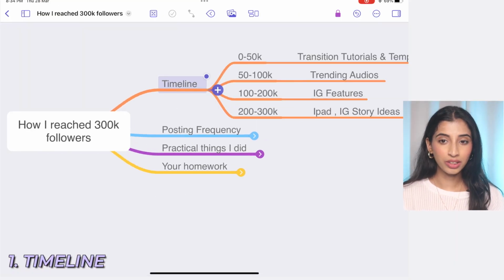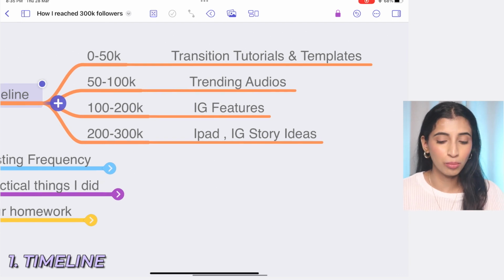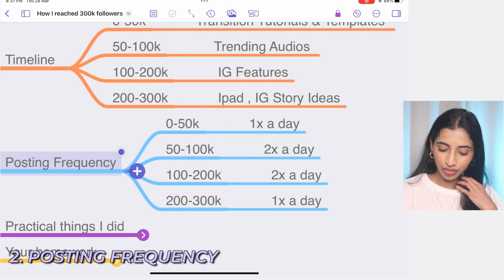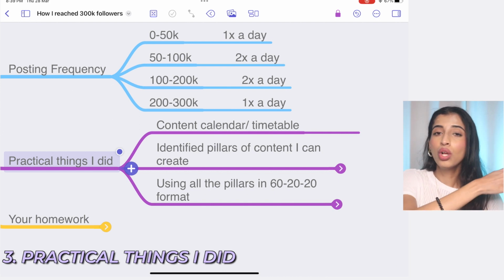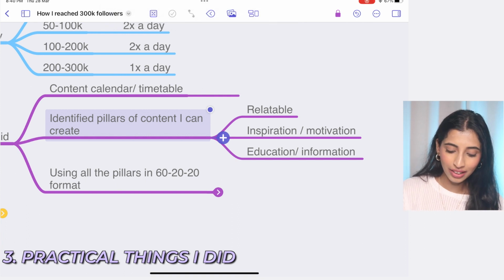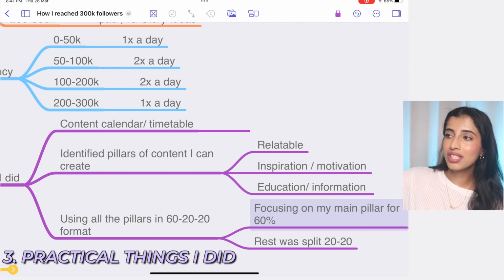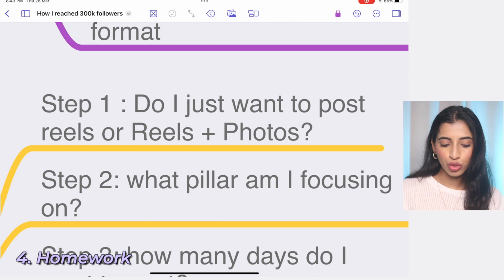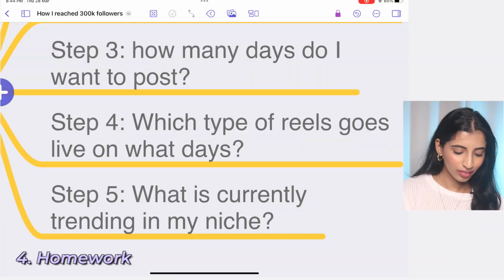Step by Step how I gained 300k followers so you can just copy me... Urvee Designs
Today's video is a Step by Step Case Study on how I was able to cross 300k followers on Instagram within 3 years! These are the strategies & techniques I followed to reach more people with the help of Instagram Reels!